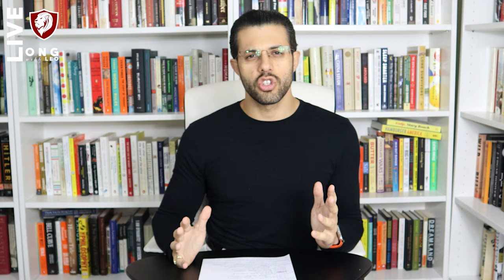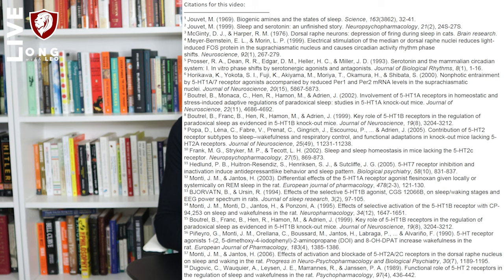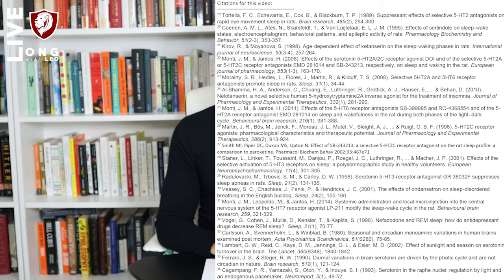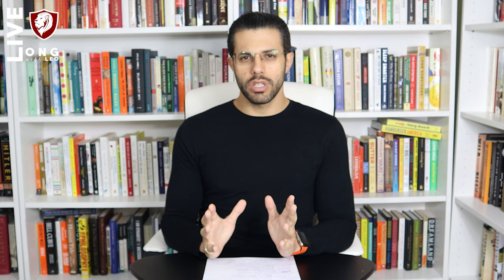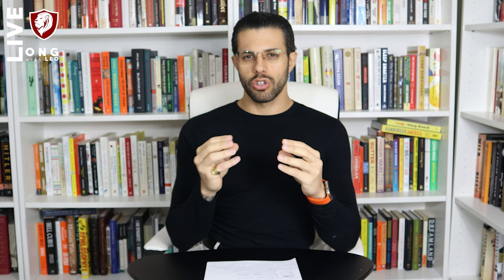Circadian Serotonin: The Sun, Sleep, and Serotonin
In this video, I discuss the circadian nature of serotonin.

🔗 Connect & Explore 🔗
JOIN THE COMMUNITY:
OTHER CHANNELS
Lucie ▶    / @luciec.7692
Kids ▶    / @bilinguini